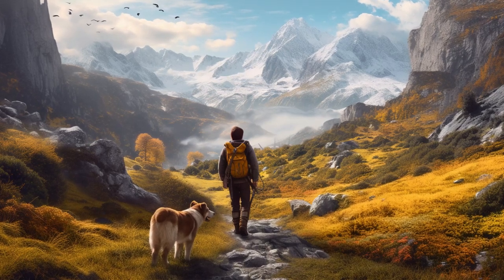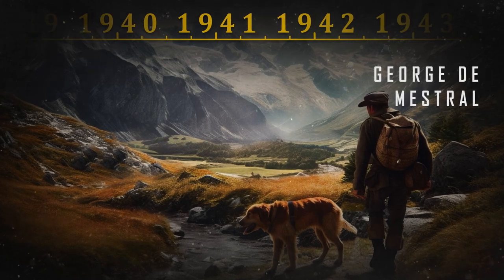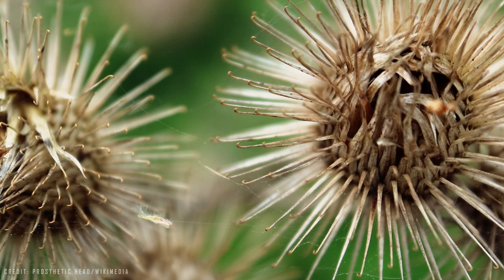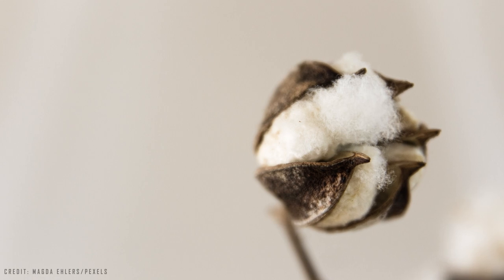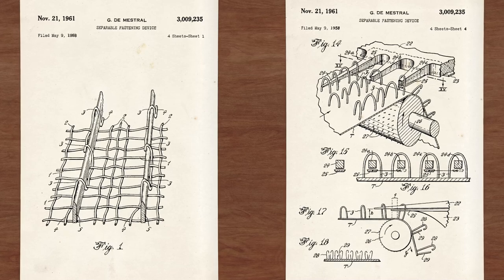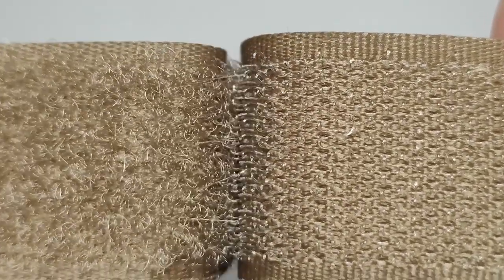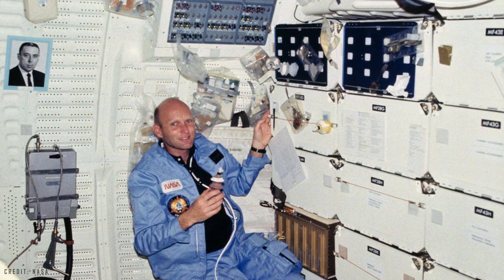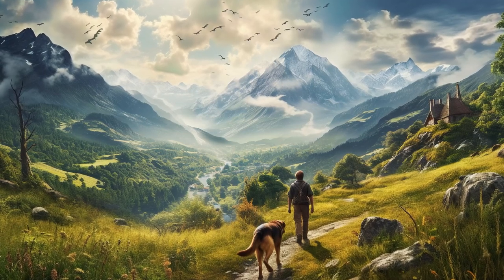The Surprising History of the Zipper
Dive into the zipper's fascinating history, a small invention that revolutionized how we dress. Also, discover the curious origin of the name "zipper" and how a tire company was responsible for popularizing it.
Most images and videos are in the public domain, produced by Inventions in History, or courtesy of: Boston Public Library/Flickr, Flickr, Library of Congress, Pexels, Wikimedia Commons, and the authors credited in the video.